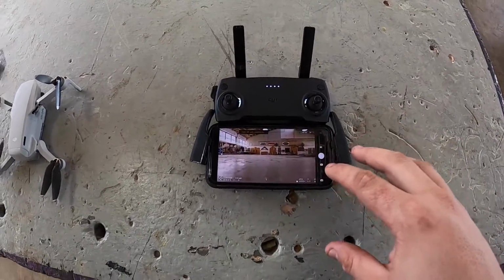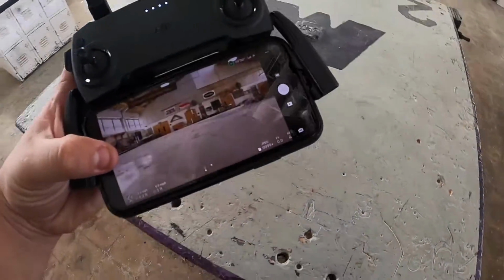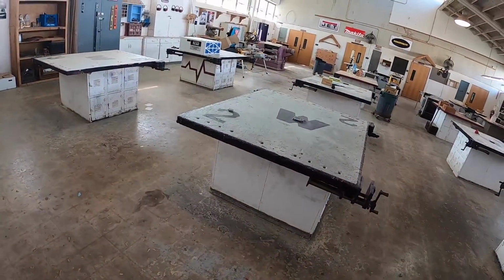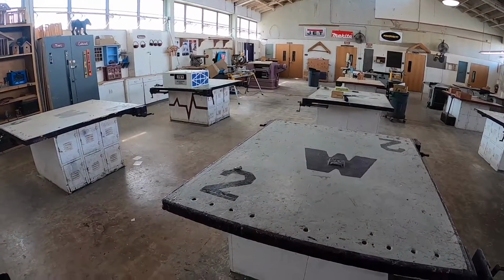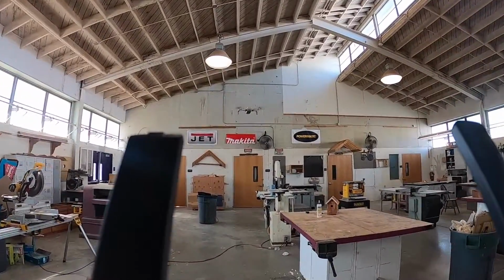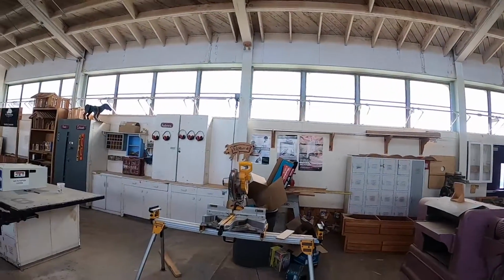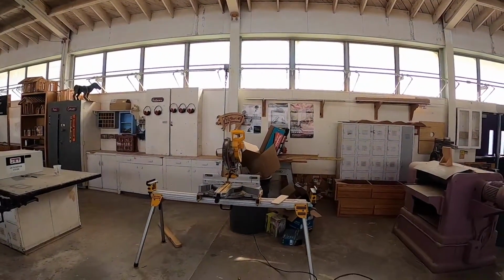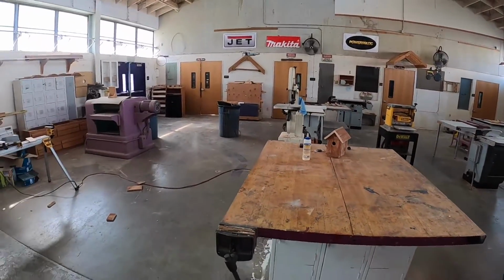Using a Drone in the Shop!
G's Quick tips #2: Using a drone in my shop!